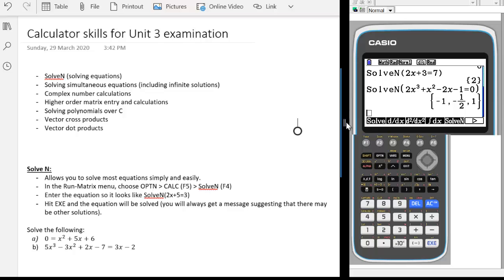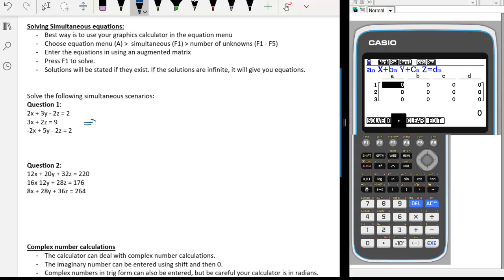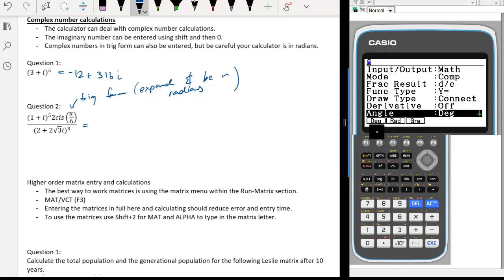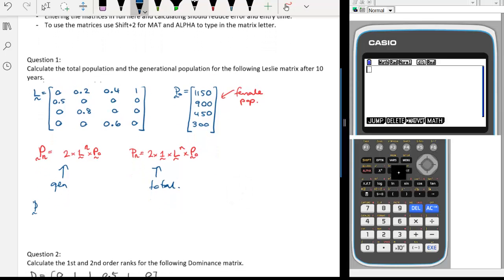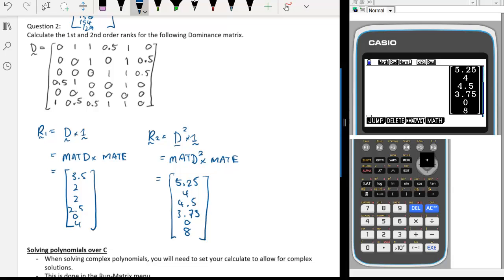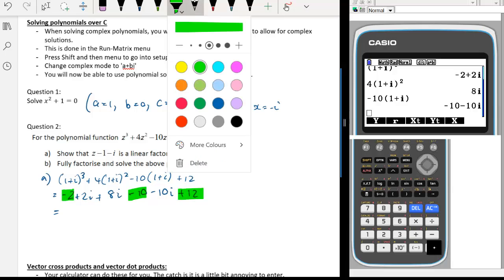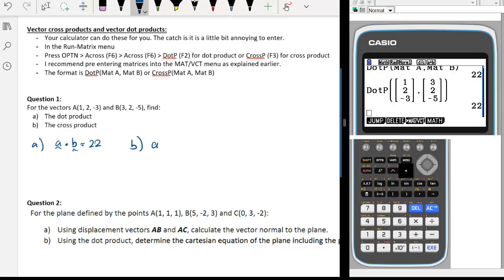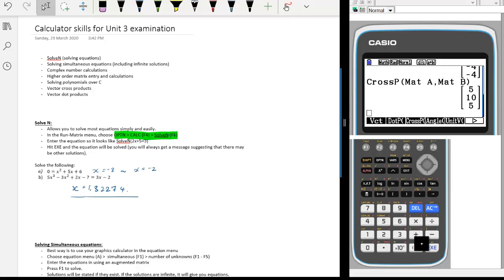Specialist Mathematics Unit 3 Calculator skills